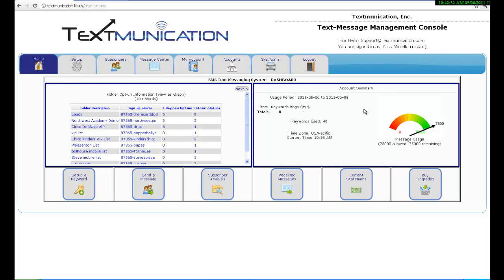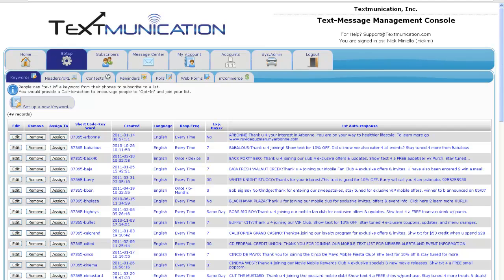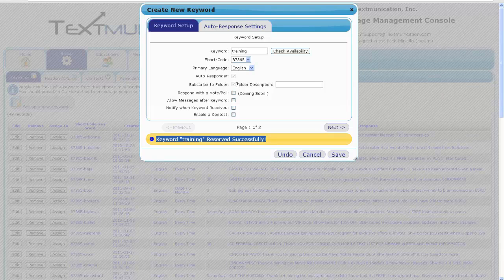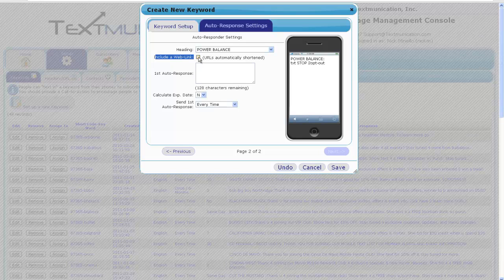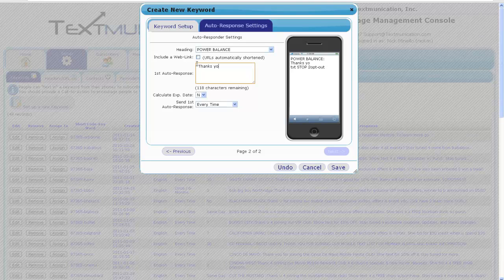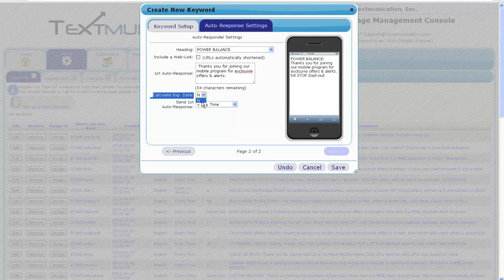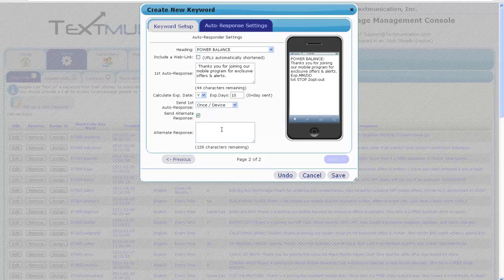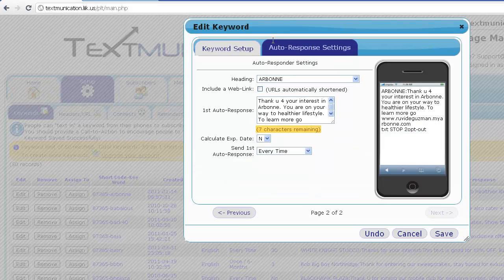Txtm Keywords and auto responder setup.mp4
keyword set up changes and deletion, auto responder set up and changes.